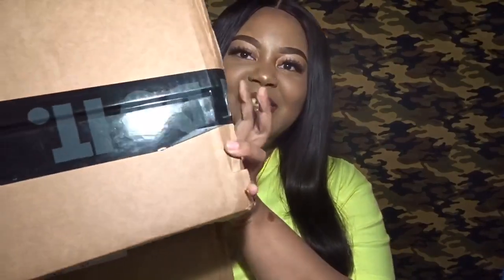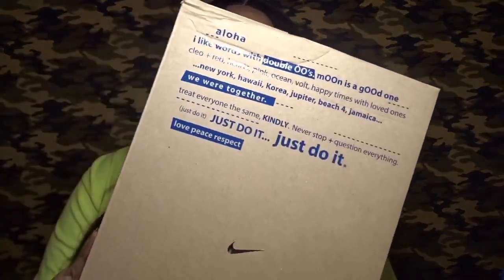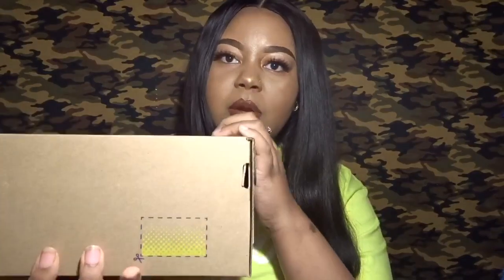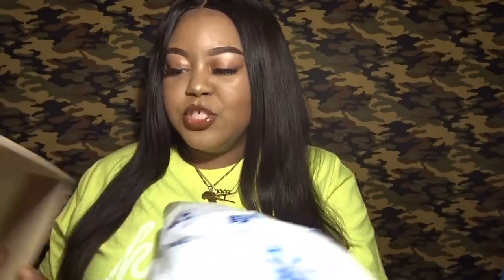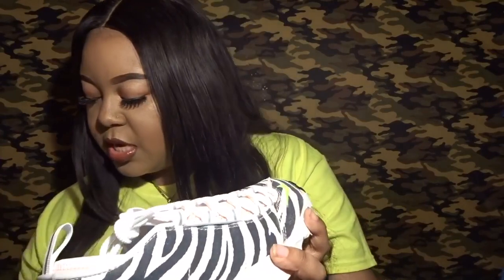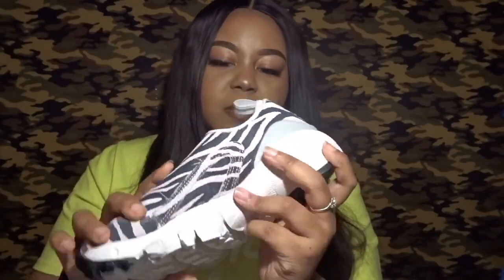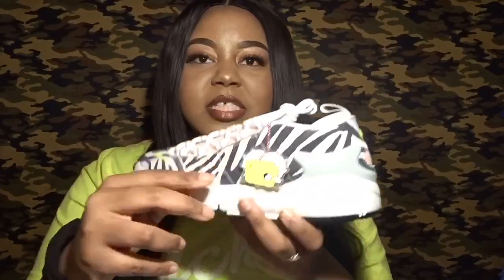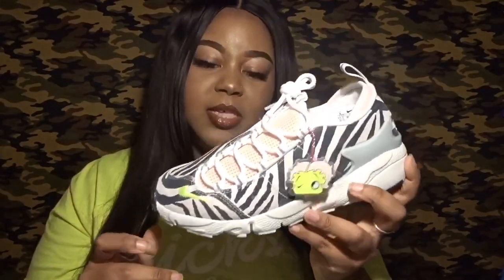Women’s Nike x Olivia Kim Air Footscape | Unboxing + Review || Life as Aisha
I’m back with a new video! It’s a shoe review! Haven’t done one of these in a lil while! Got the W on SNKRS which you all know has been a major struggle for me..IYKYK | But as Aaliyah said..Dust yourself off and try again(his friend) haha! Just a little humor to see who actually reads my description box! Lol!
Women’s Nike x Olivia Kim Air Footscape
Retail: $150
Purchased via SNKRS app